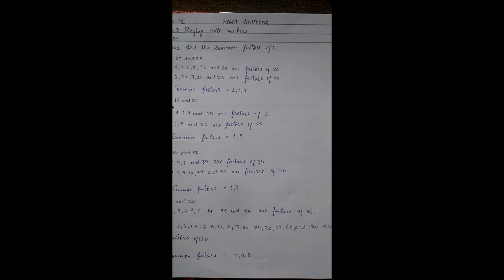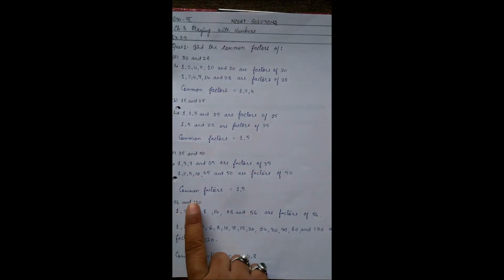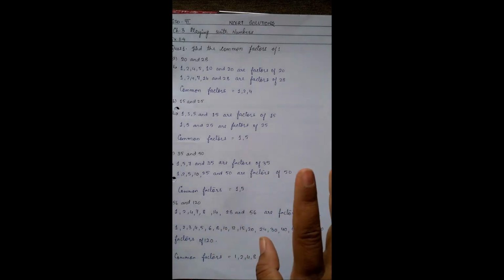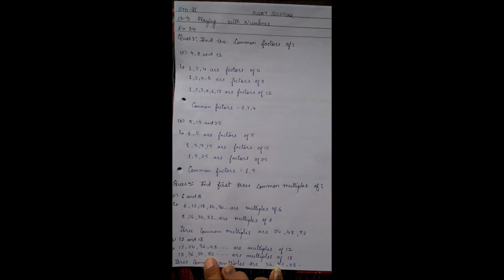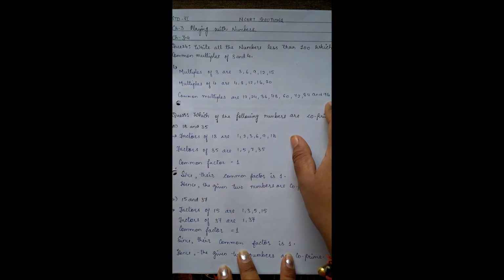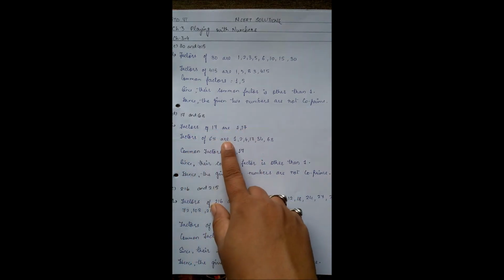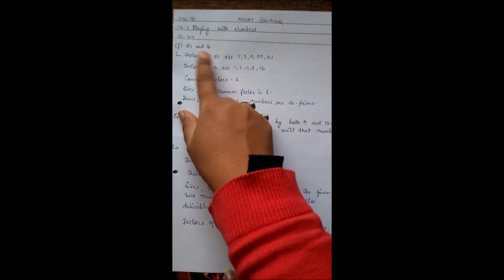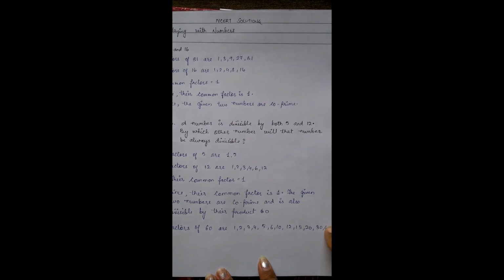NCERT Solution for class 6 Mathematics Chapter 3 Playing with Numbers Ex: 3.4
Hello Viewers,

School Studies proudly presents Mathematics video for children.

Today we will discuss about NCERT Solution for class 6 Mathematics Chapter 3 Playing with Numbers Ex: 3.4